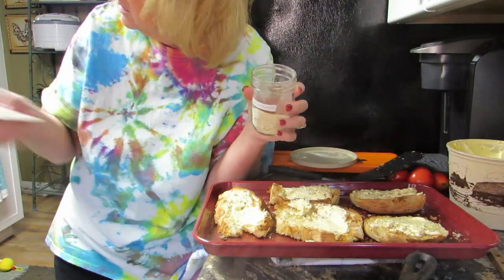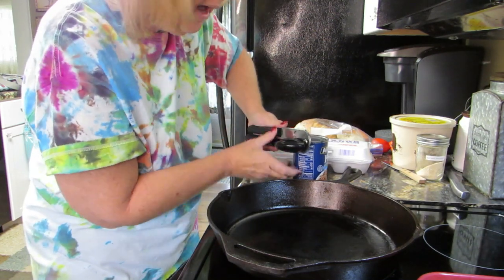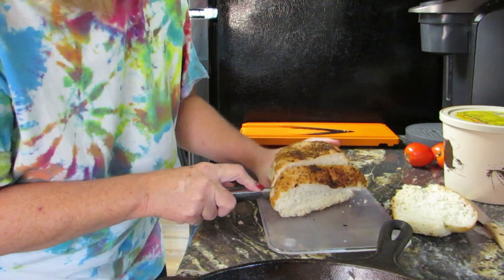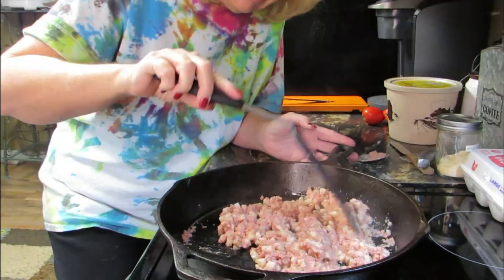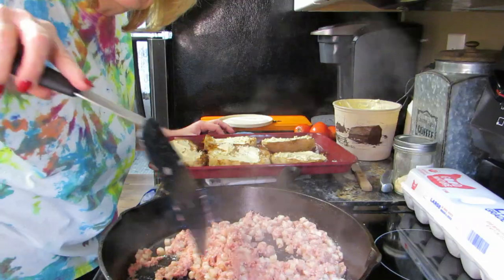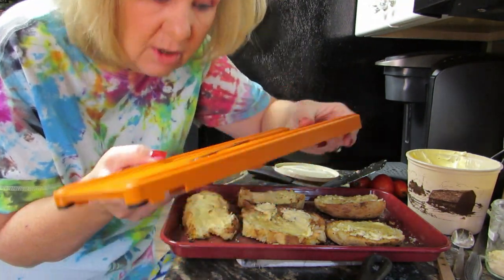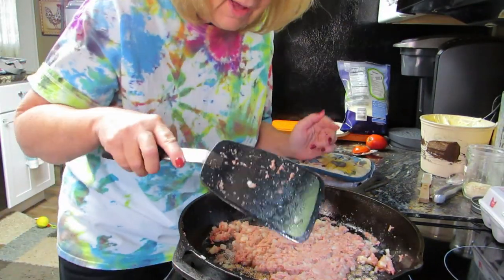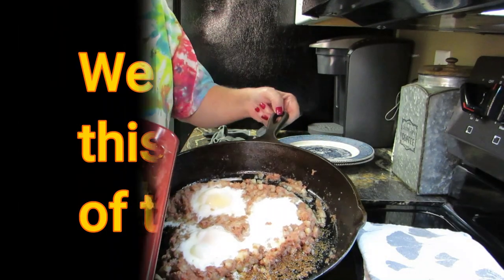Corned Beef Hash In A CAST IRON SKILLET / Toast with mozzarella & tomatoes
How to fry eggs and hash in a cast iron skillet?  How to fry corned beef hash?
I Fried DOLLAR STORE Corned Beef Hash In A CAST IRON SKILLET easily  / Toast with mozzarella & tomatoes tasted so good

***More Cast Iron Skillet Videos*